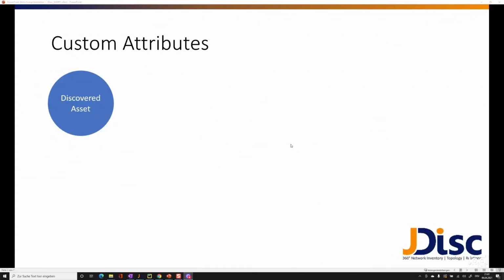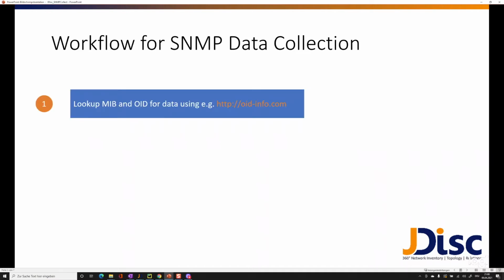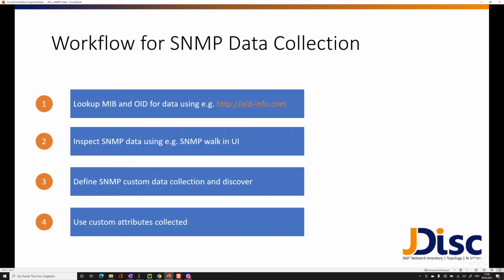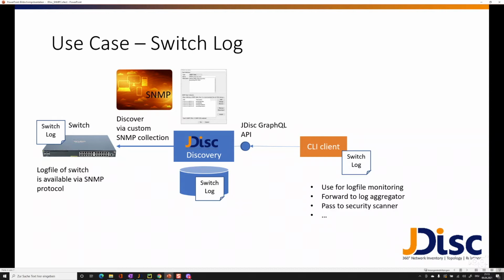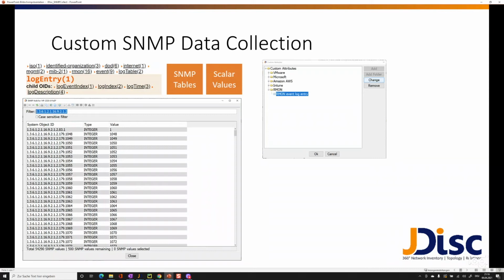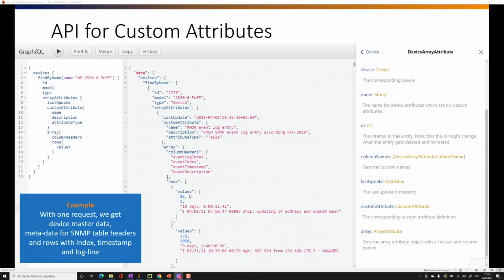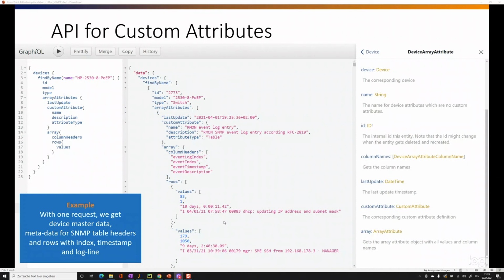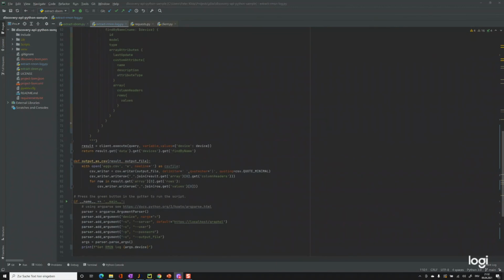Custom SNMP Data Collection with JDisc Discovery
Demonstration of new SNMP data collection functionality  with custom attributes of JDisc Discovery using a real-life use-case of collecting a switch logfile as a SNMP table.